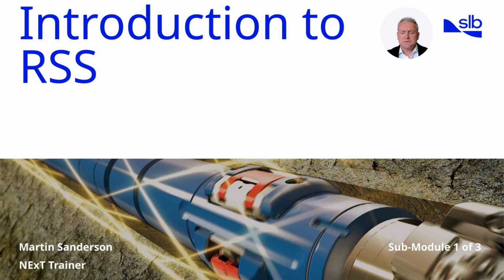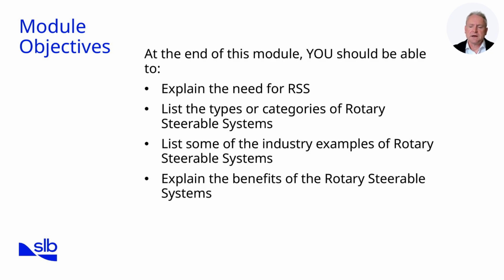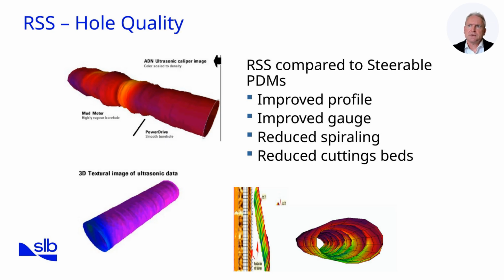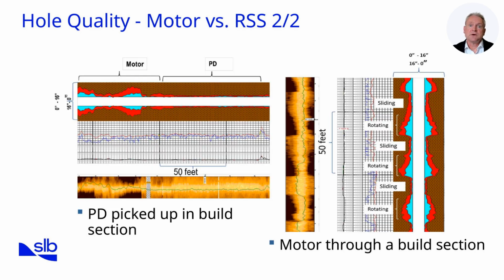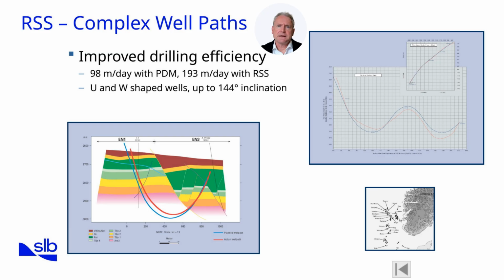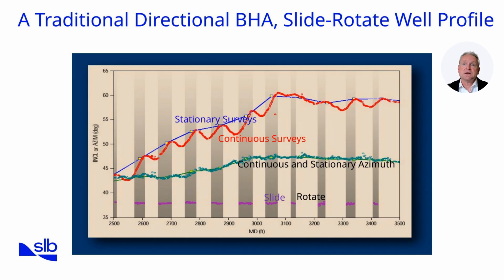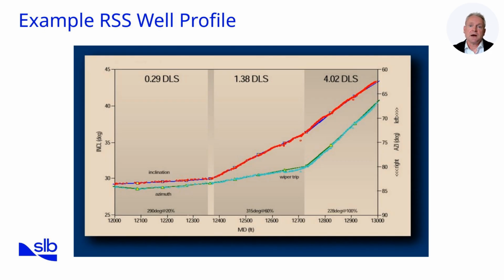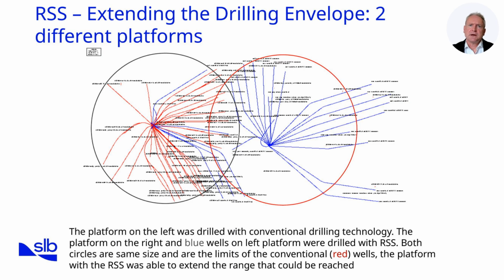11 1 Introduction to RSS NF pptx v2